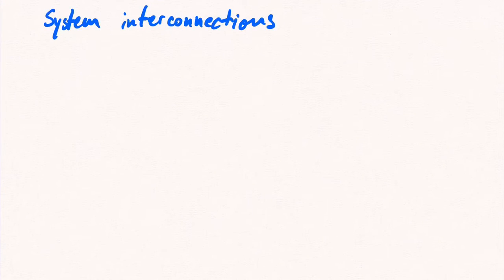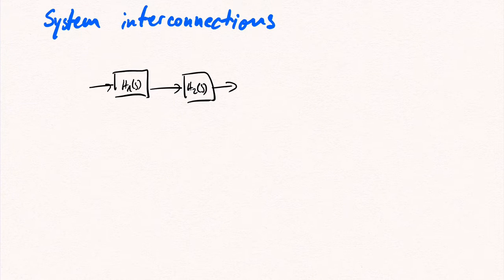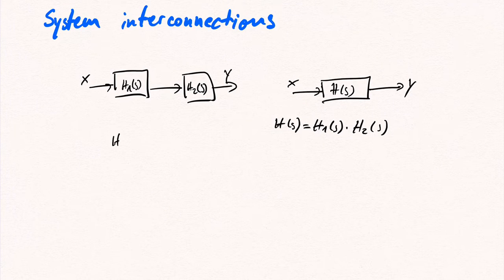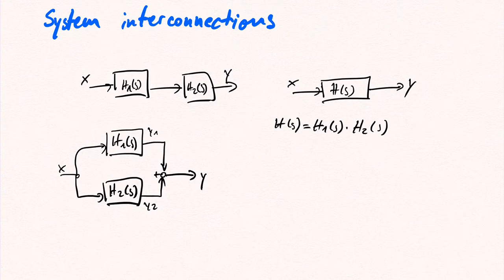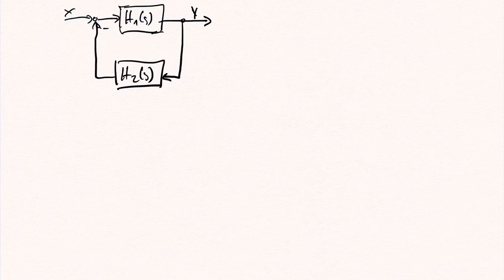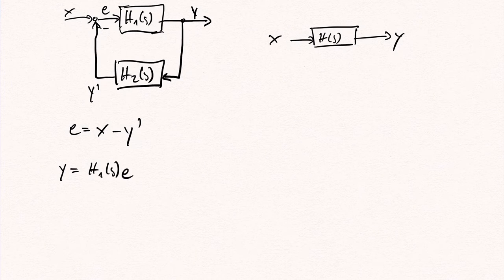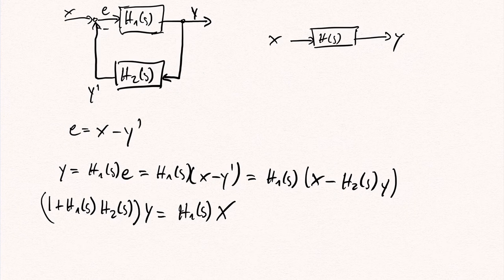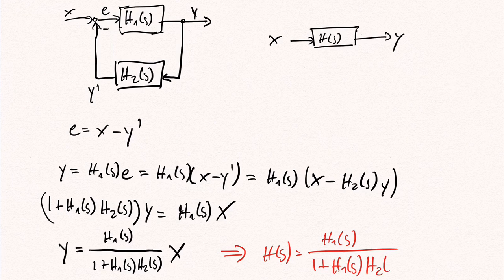6.7 system interconnections